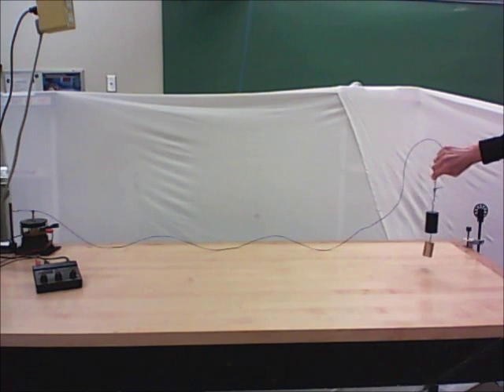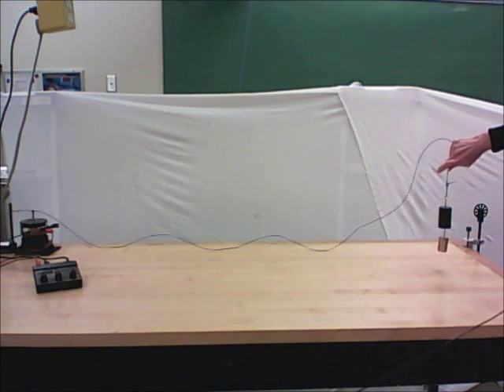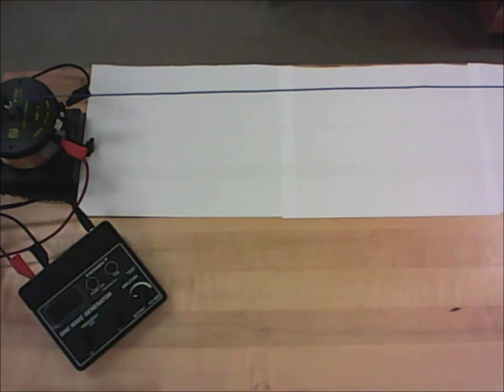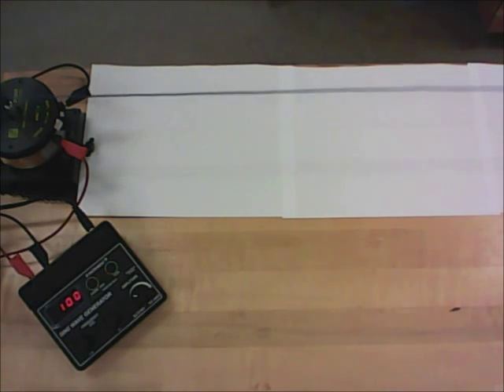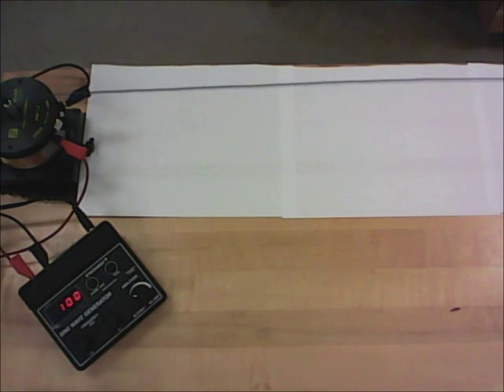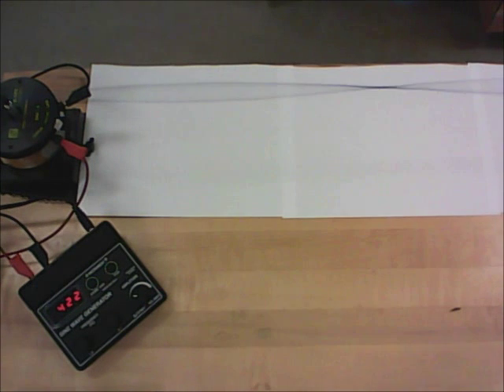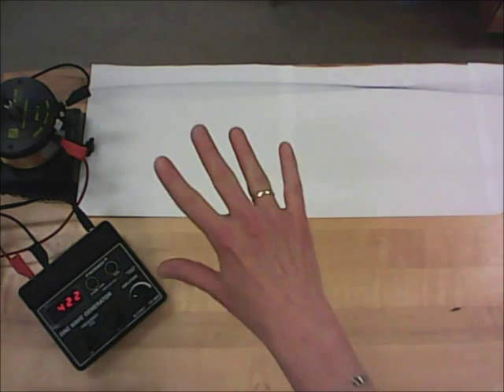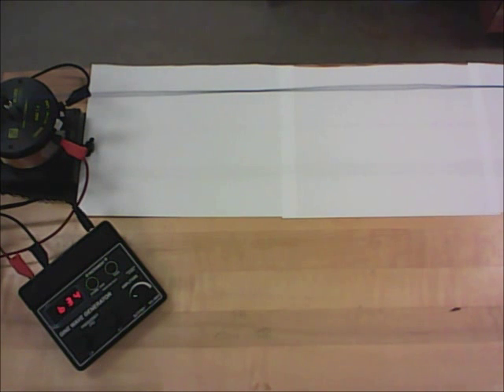08 Resonance on a String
The introduction video for the Resonance on a String experiment for KPU's Phys 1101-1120 course.